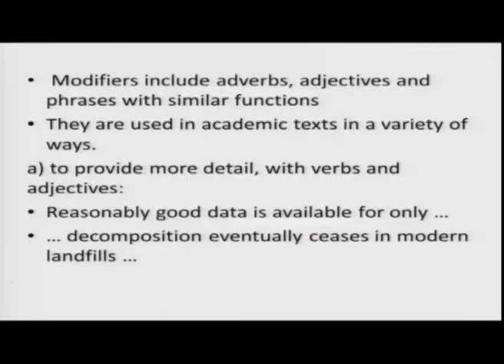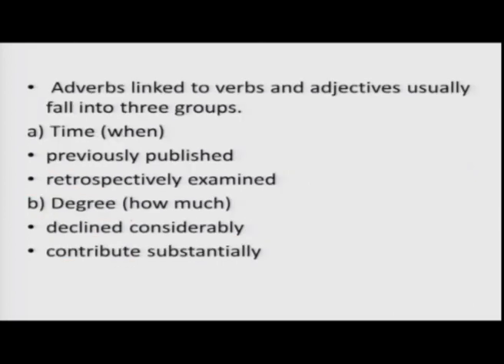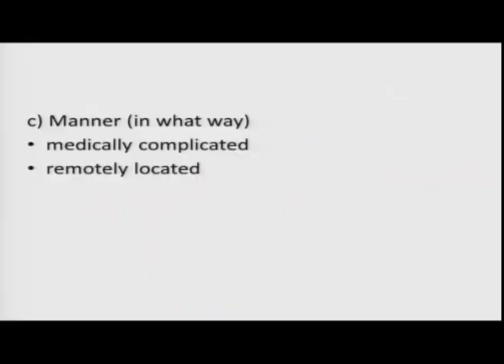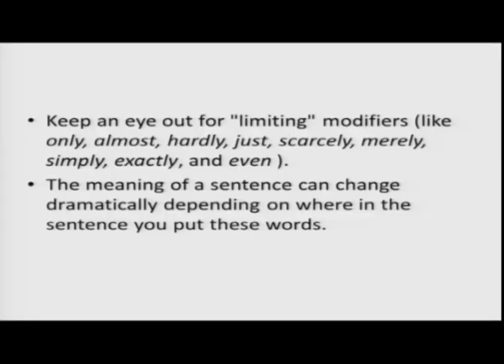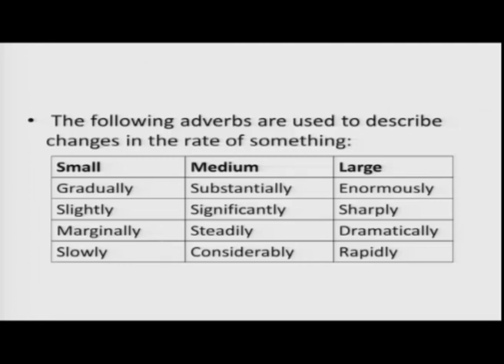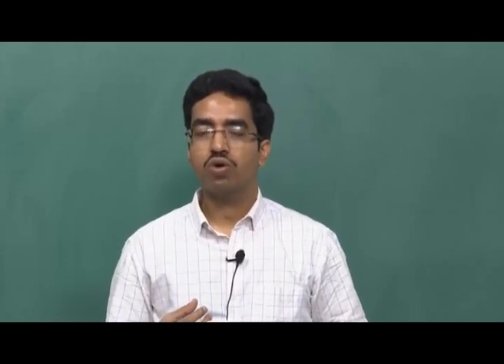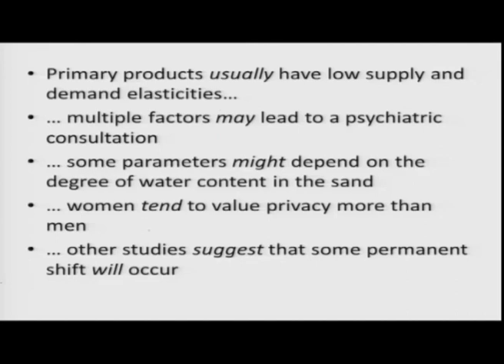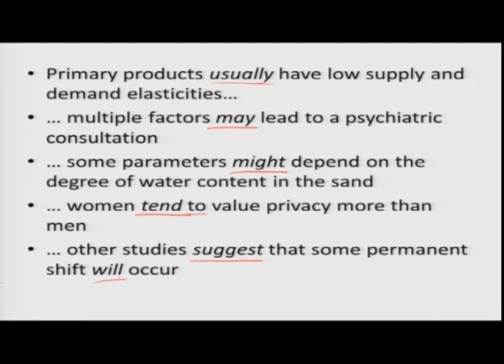Lecture-29 Academic Writing